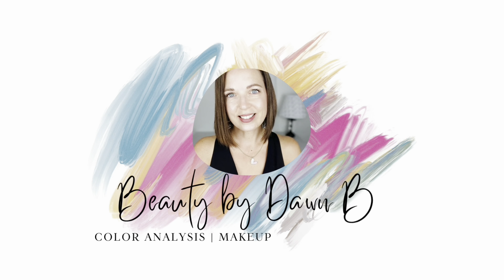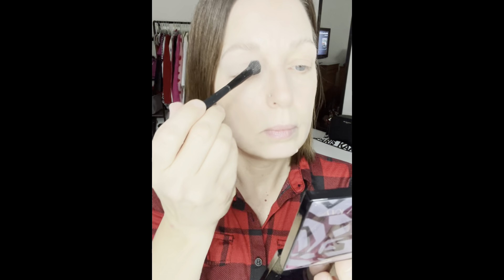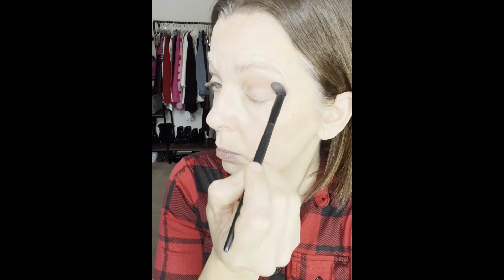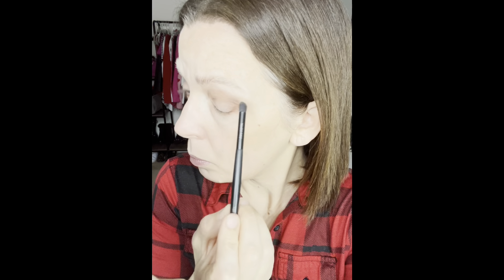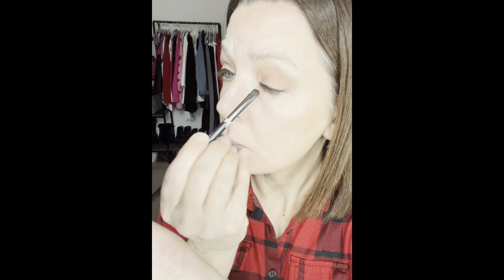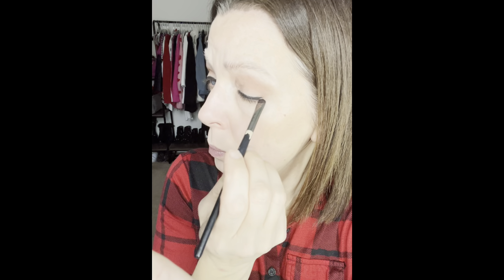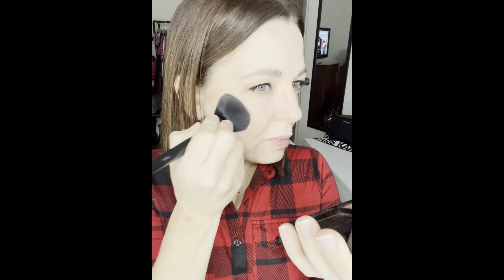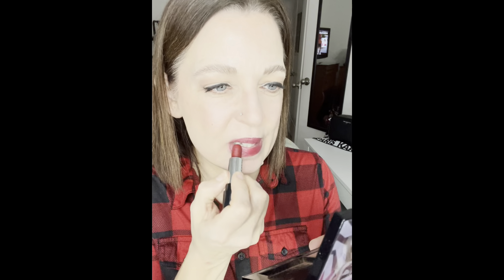Holiday Bombshell Makeup Tutorial | Beauty by Dawn B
Mary Kay® CC Cream Sunscreen Broad Spectrum SPF 15* | Light to Medium
As a Mary Kay Independent Beauty Consultant, I am an independent contractor and all products used in this video have been purchased by me. I do make commission on the sale of products purchased through my website linked above.**